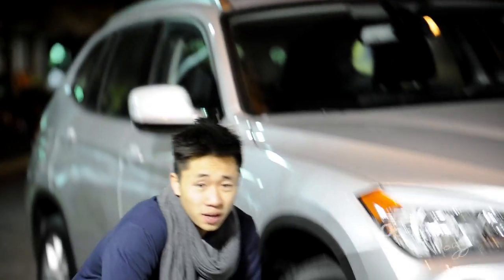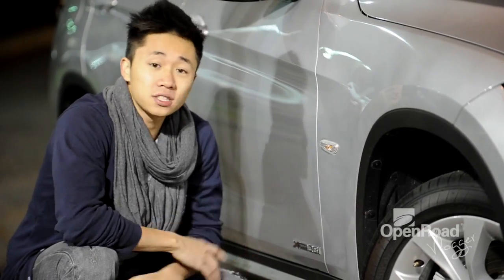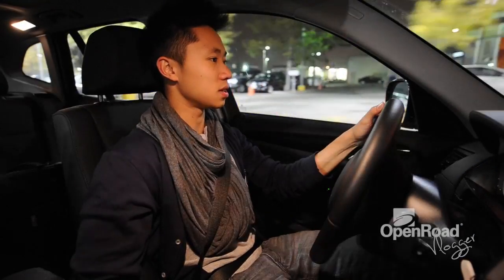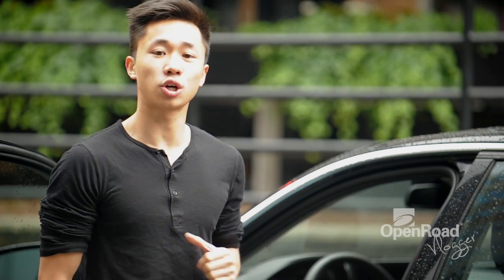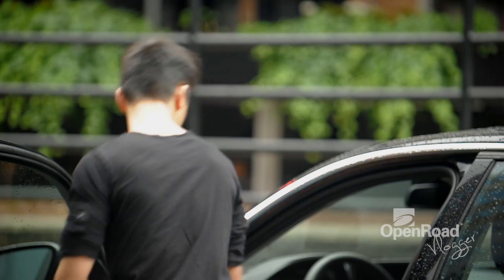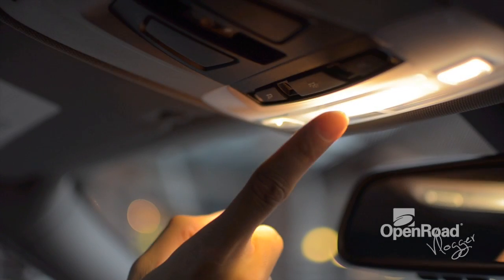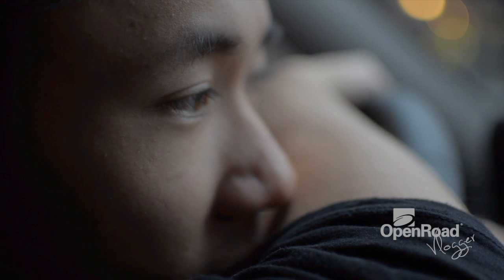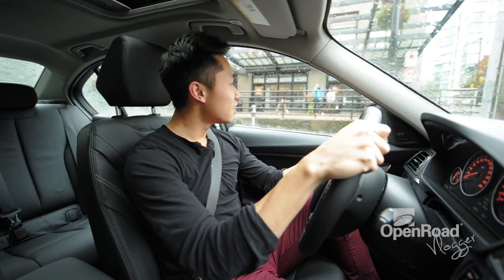OpenRoad Reviews: 2013 BMW 328i & BMW X1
Matt shows you the firstworldproblems of the 2013 BMW 3 Series and displays how "Xtreme" the BMW X1 is in Episode 13 of OpenRoad VLogger. For purchasing a new or used BMW,